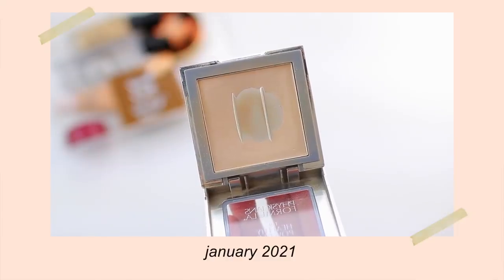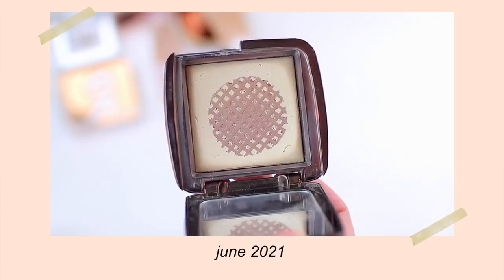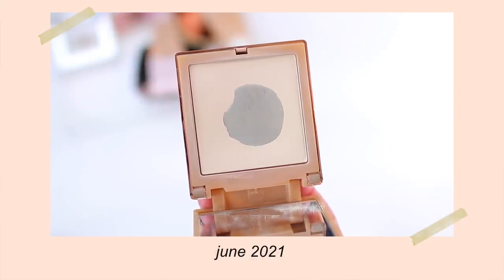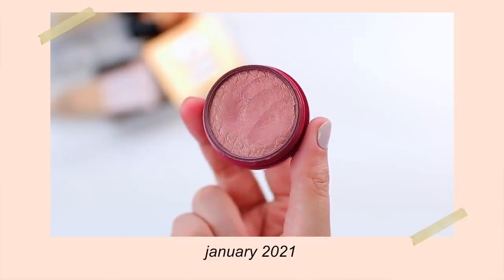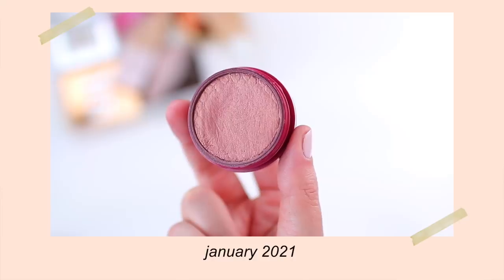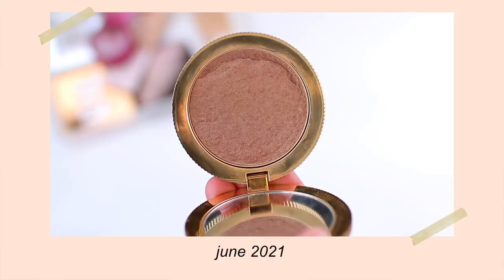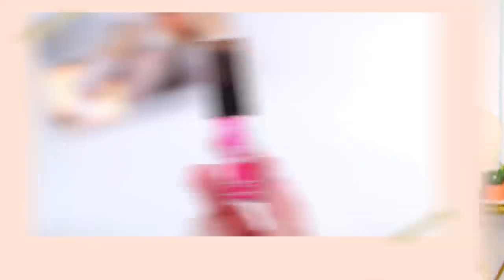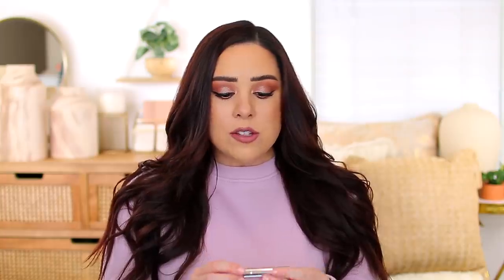PROJECT PAN 2021! 5 MONTH UPDATE // MAKING GOOD PROGRESS!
Today I am sharing an update on my project pan for 2021! Project pans are a great way to shop my stash and make sure that I am finishing up products instead of just constantly buying new products!

➜ PRODUCTS MENTIONED
-Smashbox Photo Finish Primer Water ($32.00)

-ColourPop Super Shock Blush ($8.00)
Shade: Brut Flute

-Bite Beauty Changemaker Foundation ($44.00)
Shade: L30

-Smashbox Studio Skin 15 Hour Wear Foundation ($38.00)
Shade: 1.05

-ColourPop Pretty Pretty Tinted Moisturizer ($14.00)
Shade: Light 7W

-Urban Decay Stay Naked The Fix Powder ($39.00)
Shade: 20WY

-Hourglass Ambient Lighting Powder ($48.00)
Shade: Diffused Light

-Physicians Formula The Healthy Powder ($14.99)
Discontinued

-Sweatshirt
Banana Republic